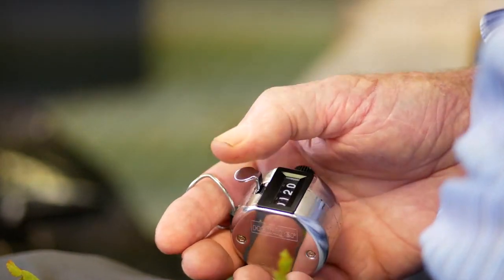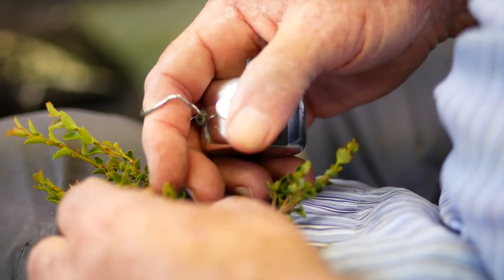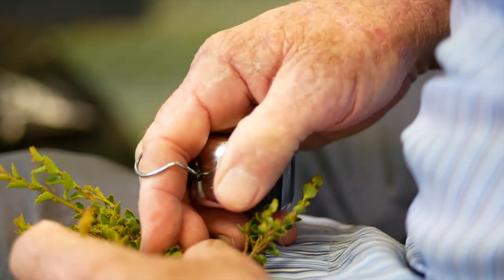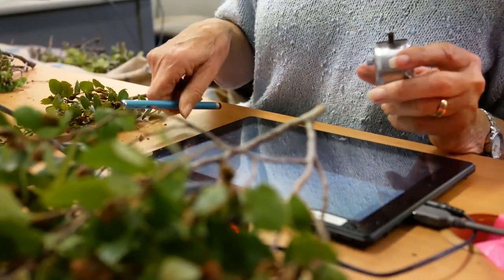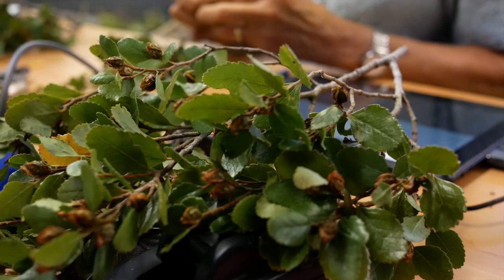Sampling by air to measure forest seeding or mast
Results from extensive seed sampling across New Zealand point to Autumn 2019 being the biggest beech mast for more than 40 years. Such heavy forest seeding provides a bonanza of food for native species but also fuels rodent and stoat plagues. This poses a serious threat to native birds and other wildlife as predator populations build up next spring and summer.